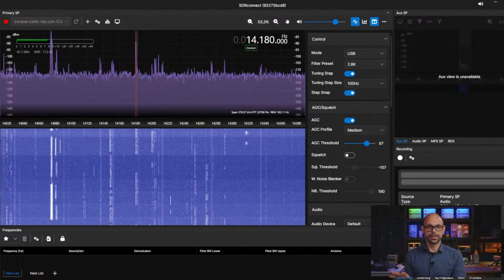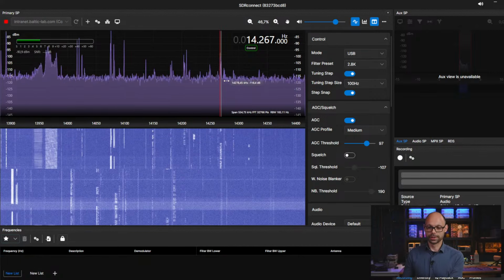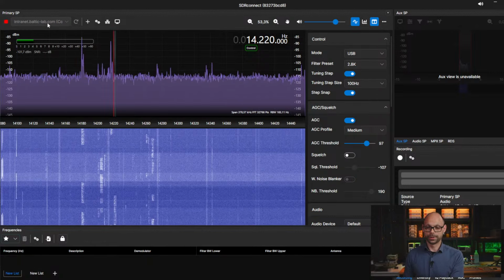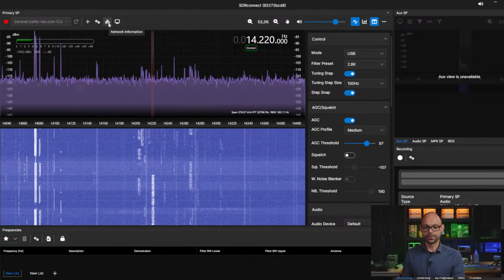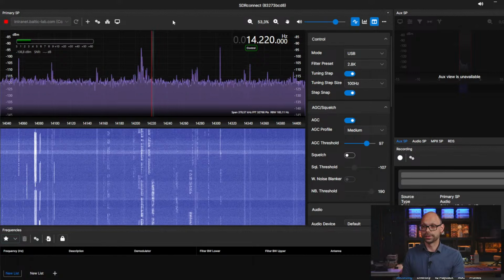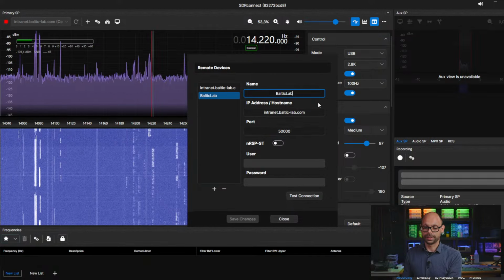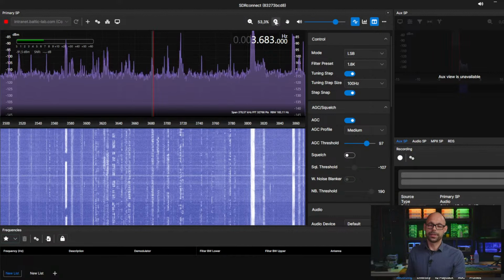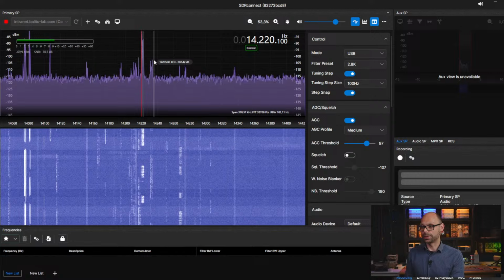Amateur Radio Band Browsing | Remote SDR Access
Following my review of the @SDRplayRSP nRSP-ST networked, software defined receiver, I'll make the receiver publicly available through the internet during the livestream. Up to 10 people can simultaneously listen to received signals either through the web-interface or SDRConnect.

Be sure to check out my review video so that you know what the nRSP is capable of